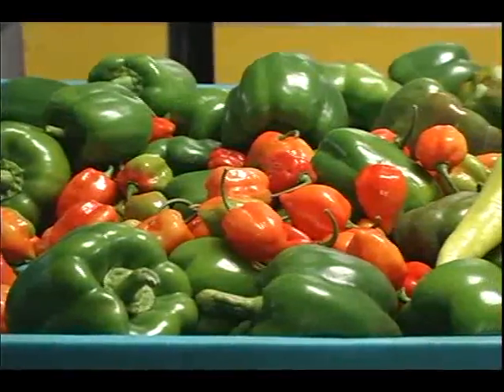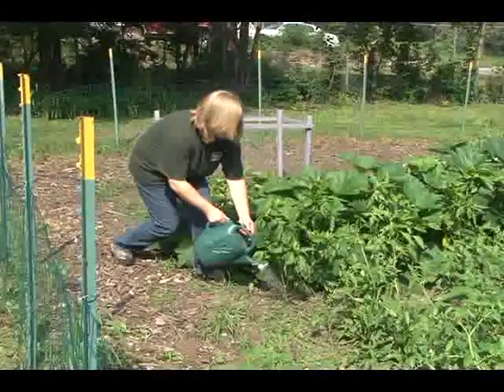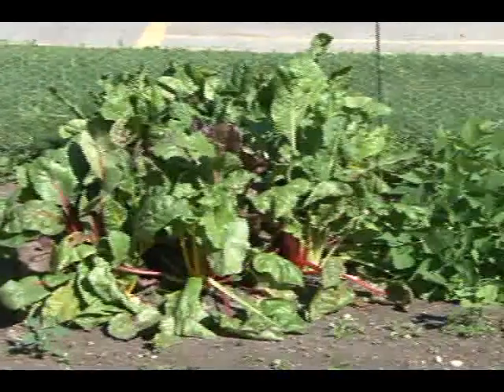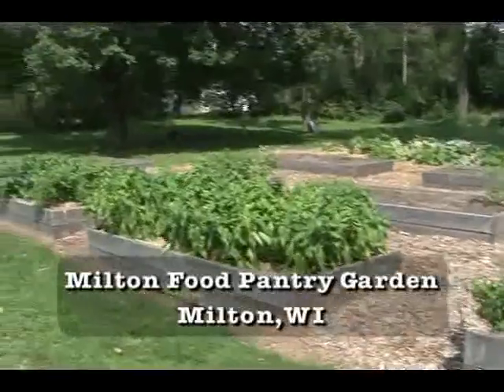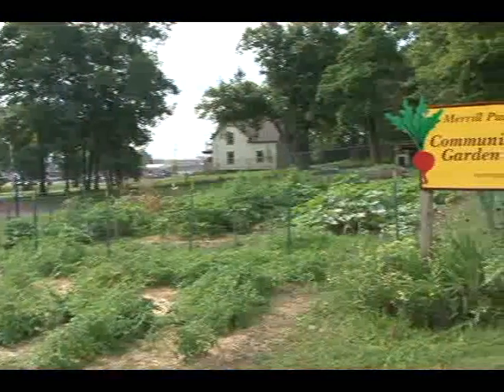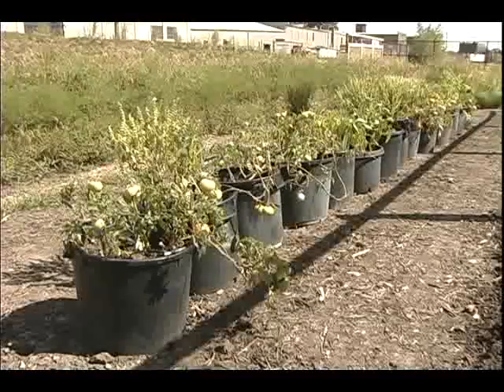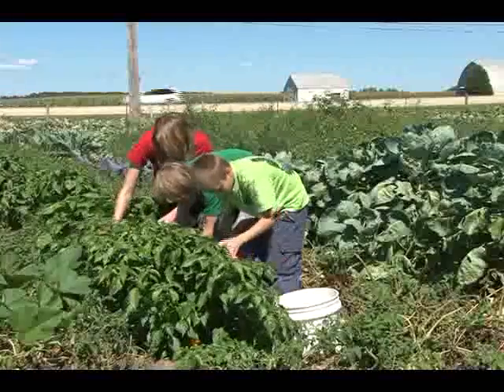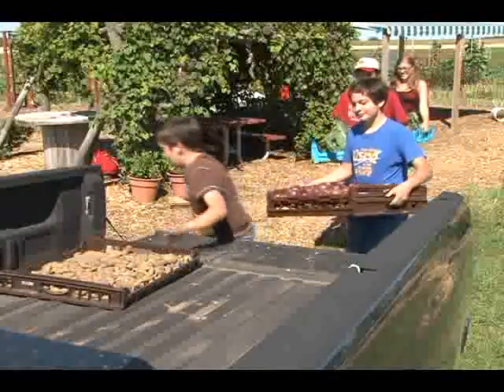People + Plants - Site Considerations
When selecting a site for a community garden, important considerations are how water will be brought to the site, whether there are trees that might block the sun, and the condition of the soil. Mike Maddox, Horticulture Educator, Rock County UW-Extension, talks about this and more in regard to finding a location for your community garden.